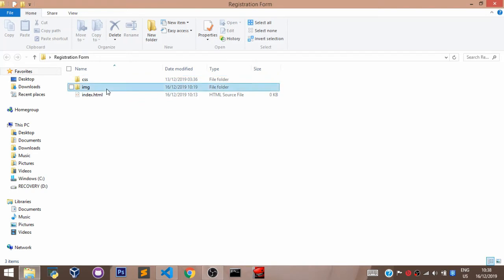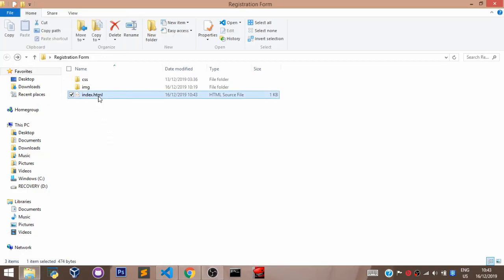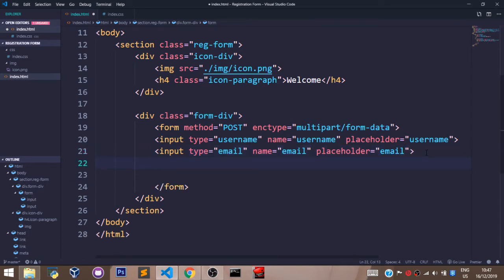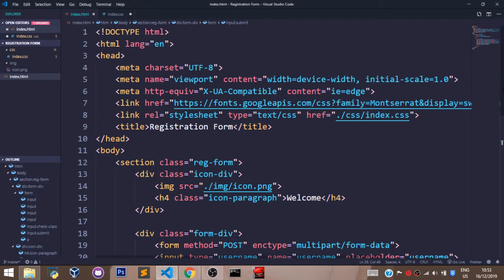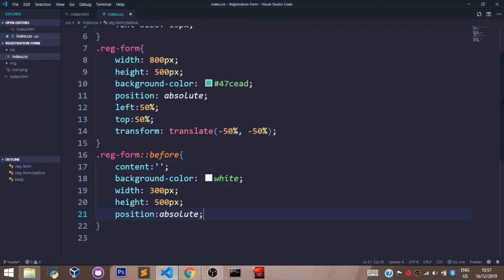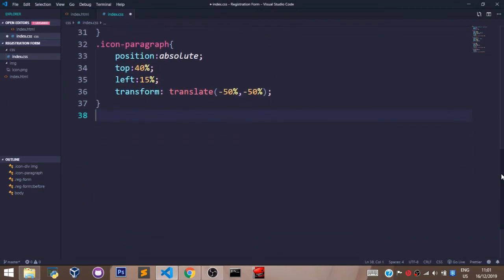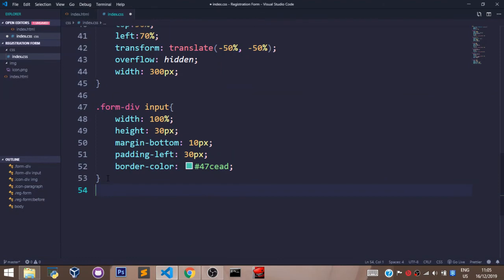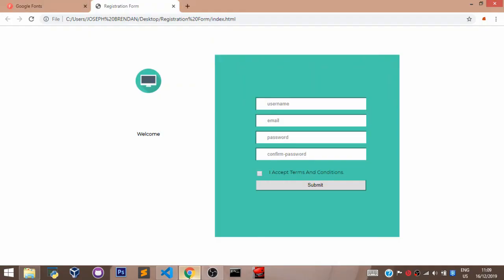HOW TO CREATE A REGISTRATION FORM USING HTML CSS | 2020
In this video we shall learn how to build a registration form using html and css.

Our videos are straight to the point and easy to follow

Follow on twitter updates and connections @migrantsolution